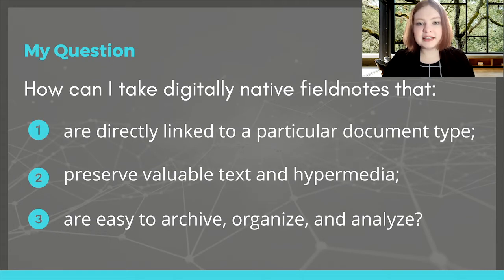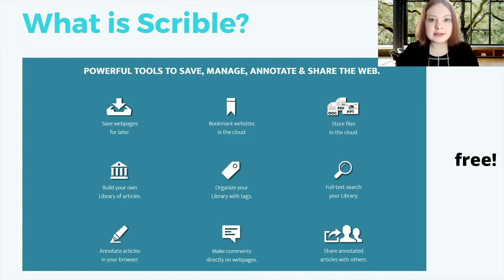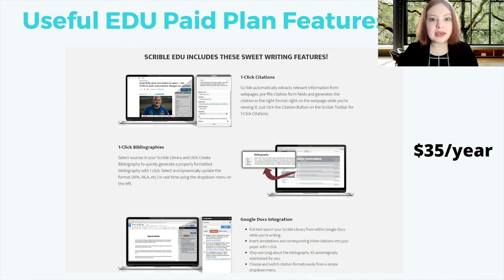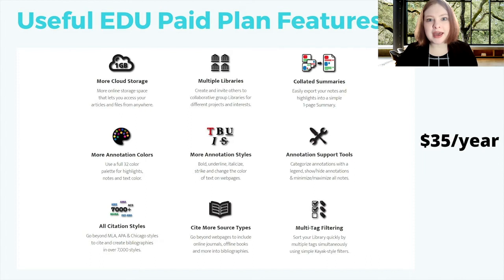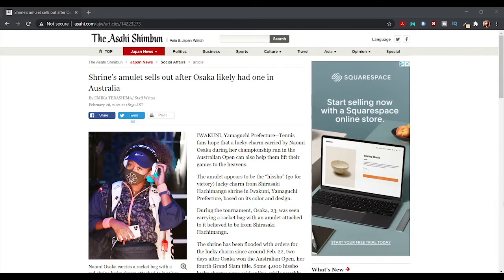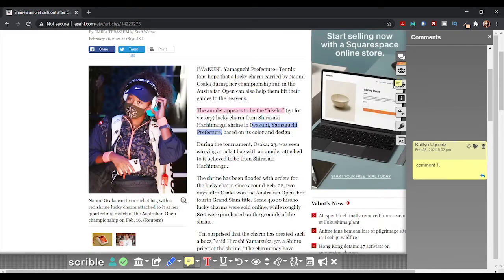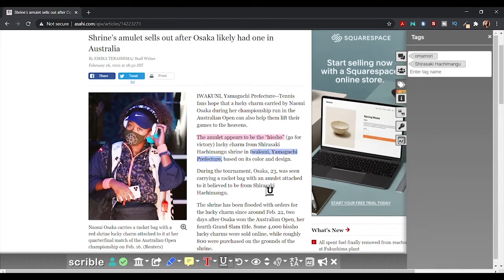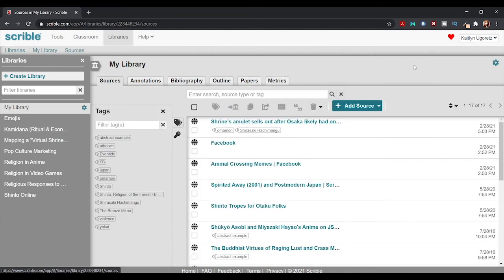Academic Talk | "Hacking Fieldnotes: Using Scrible to Qualitatively Study the Internet" AAS 2021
In March 2021, I gave a Digital Technology Lightning Talk at the annual Association for Asian Studies conference demonstrating how I use the program Scrible to archive, organize, annotate, and share webpages as a digital anthropologist. Scrible is an awesome tool for anyone who wishes they could take notes on and/or study the Internet!

0:28 My Field Site
1:35 Problems with "Two-Boxing" and Screenshots
3:12 How Can I Take Better Digital Fieldnotes?
3:57 What is Scrible?
6:24 Scrible EDU Features
8:12 Demo
13:22 Problems with Scrible and Alternative
15:41 Contact Info